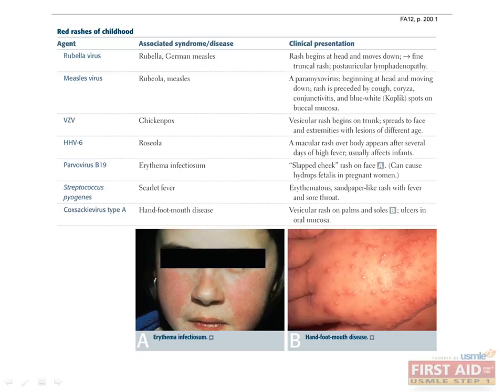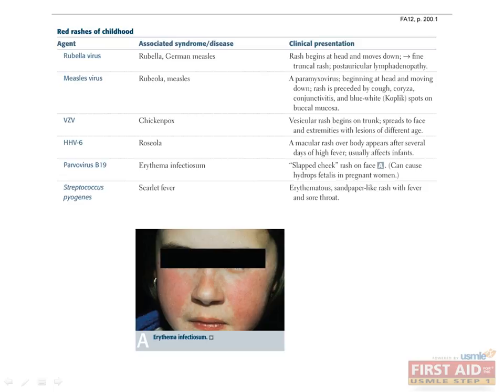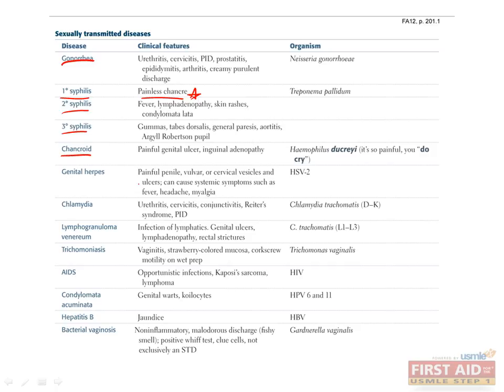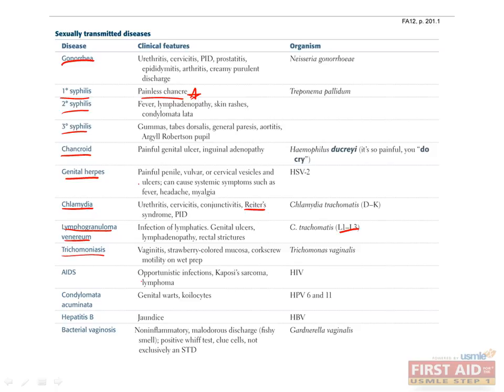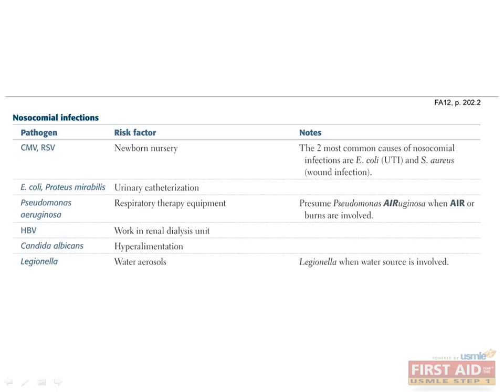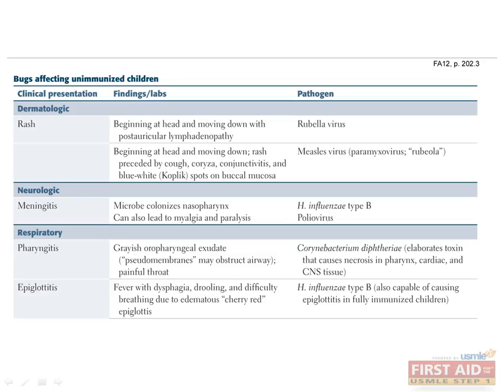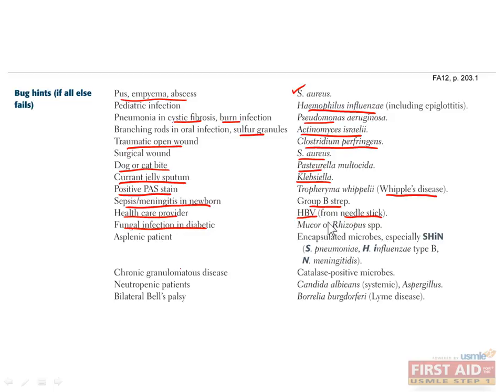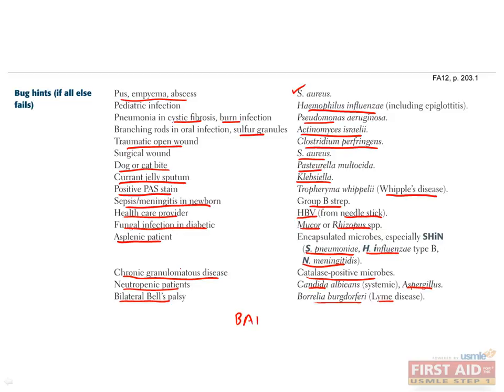17 Microbiology Systems Part 2